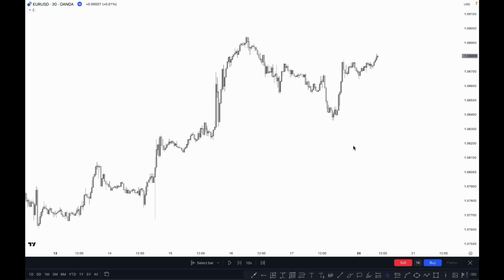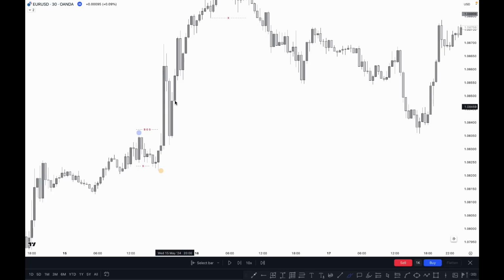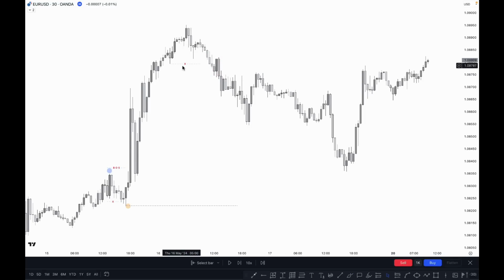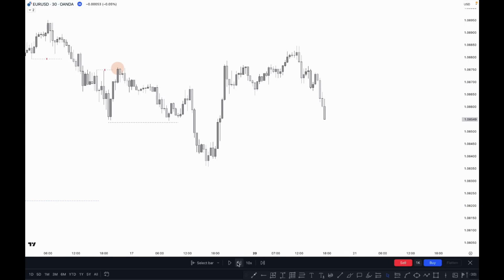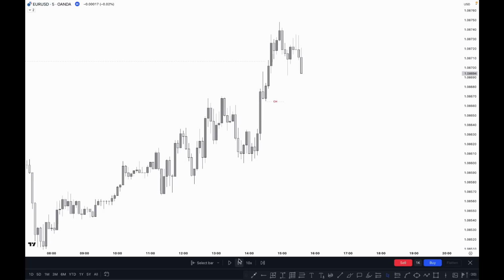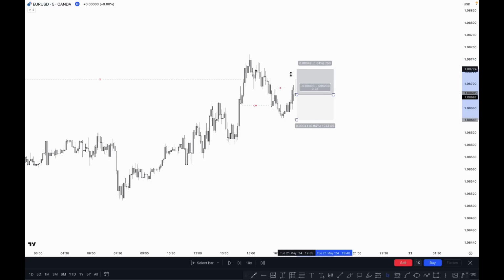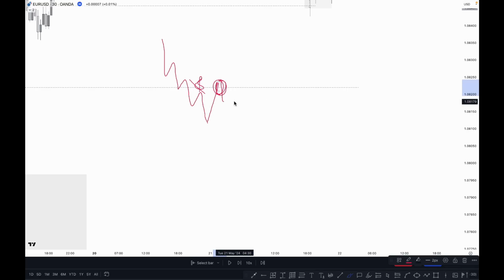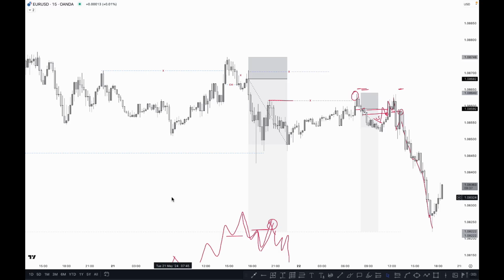All About Inducement | Trading Hub 🔥